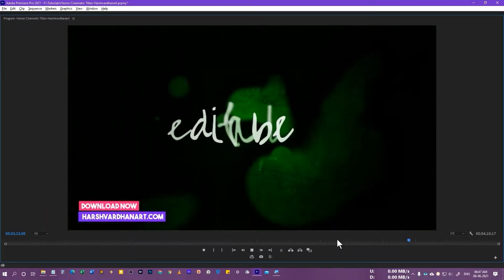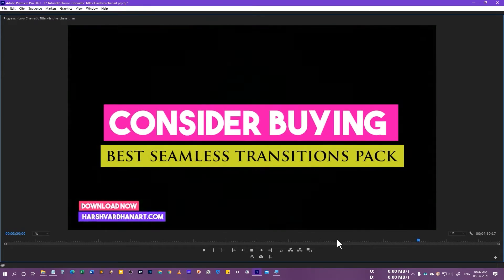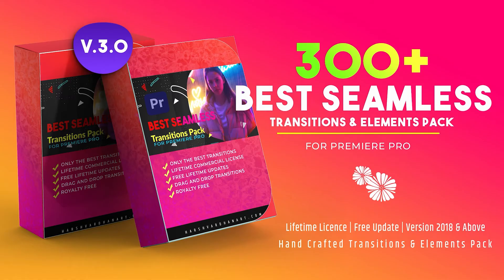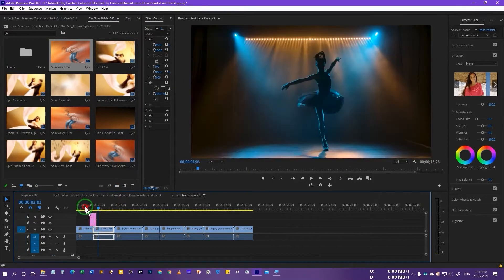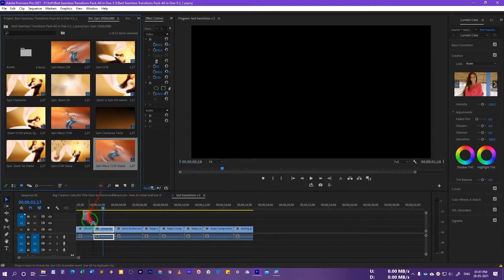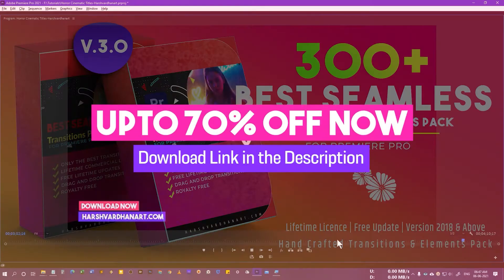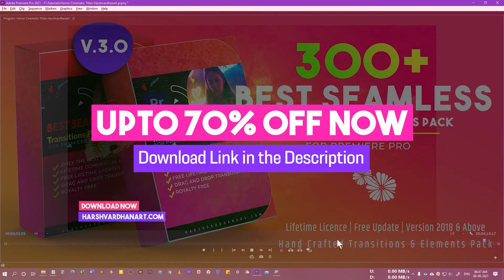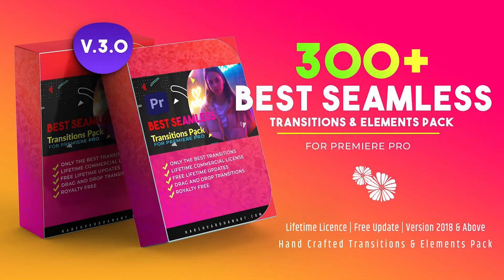Free Download-Marvel Loki Style Motion Graphics Template or Text Animation in Premiere Pro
Free Download-Marvel Loki Style Motion Graphics Template or Text Animation Template in Premiere Pro

2. YouTube Library Pack for Premiere Pro & After Effects-VideoHive | Review and How to use it Properly

7. How to get Perfect Skin Tone in Premiere Pro CC | You Don't Know This Secret Method

2. Professional Dodging and Burning in Photoshop-The Non-Destructive Way Learn to Dodge and Burn in Photoshop fast and easy way

MY MICROPHONES